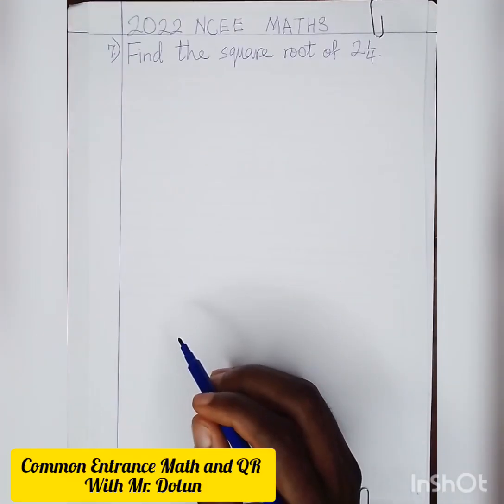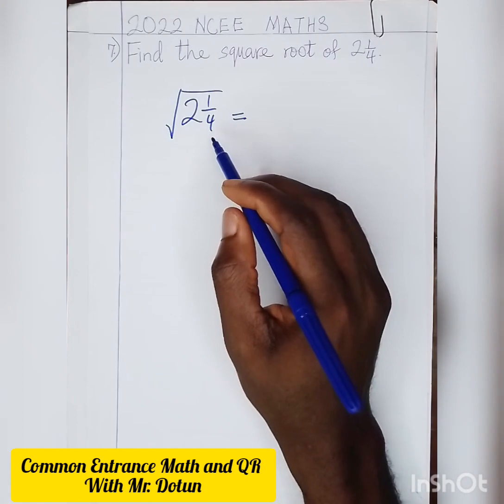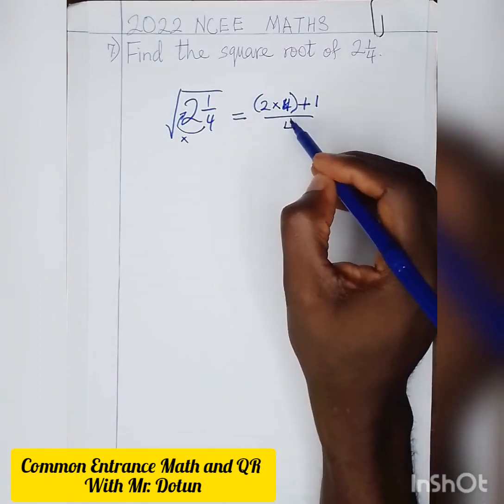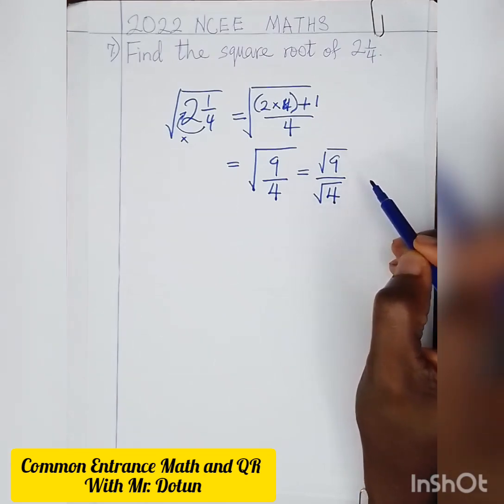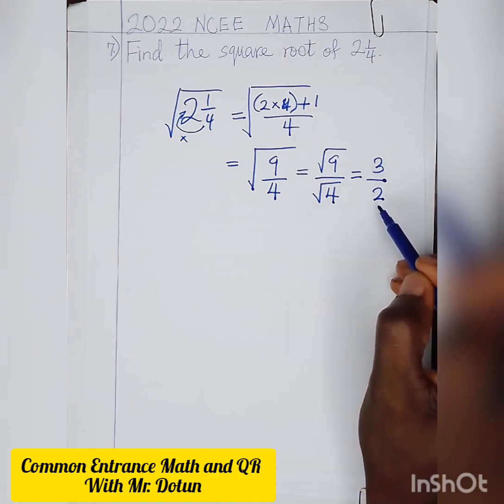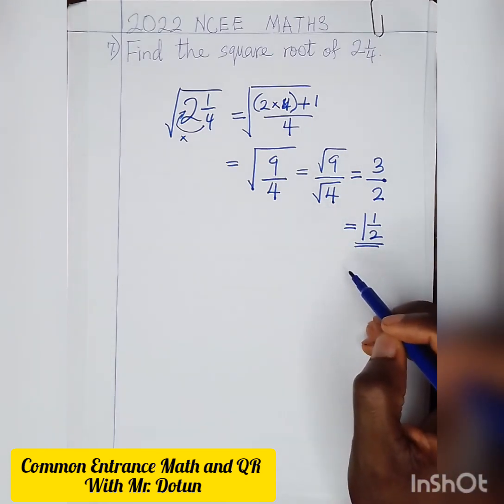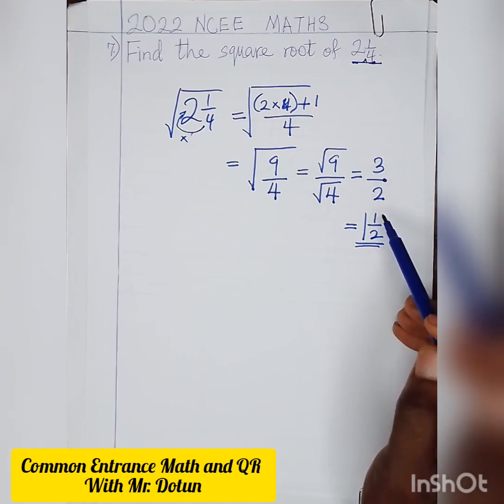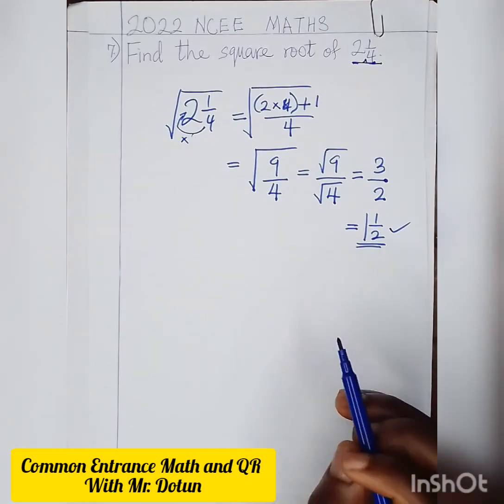No. 7 NCEE 2022 Maths Solution (Square Root of Fractions)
- Square Root of fractions (Mixed fractions)
✅2022 National Common Entrance Examination
- Mathematics Question and Answer
- Primary 5 / Year 5
- Primary 6 / Year 6